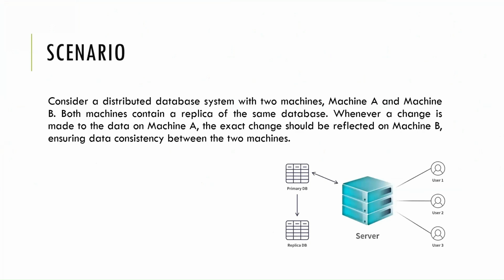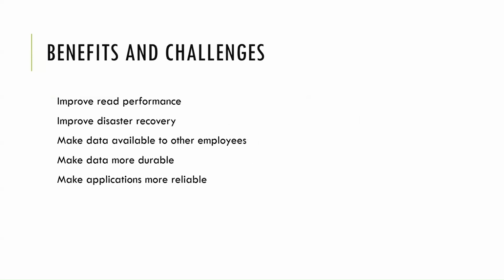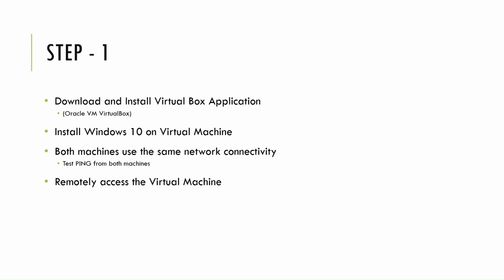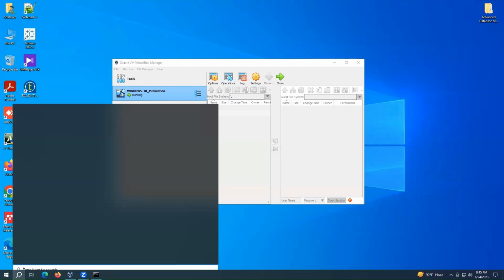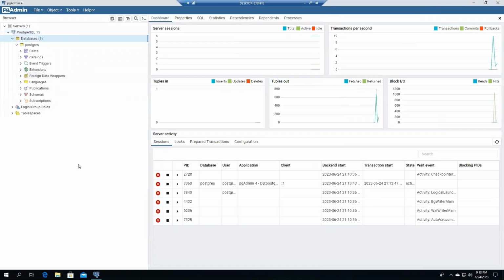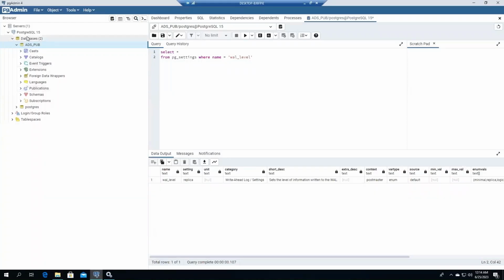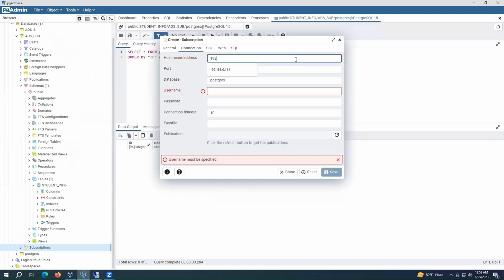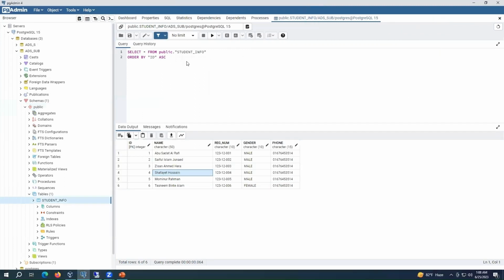Advanced Database System | Logical Database Replication | PostgreSQL